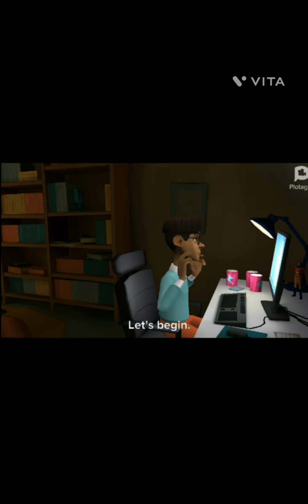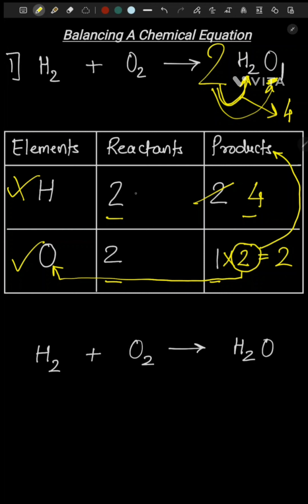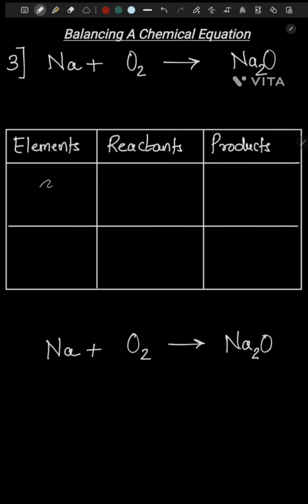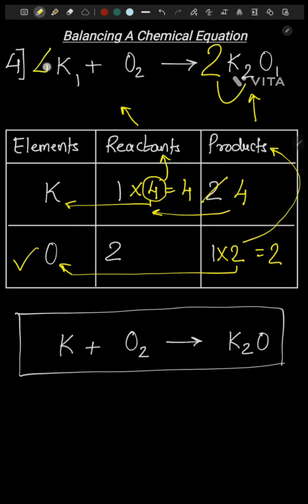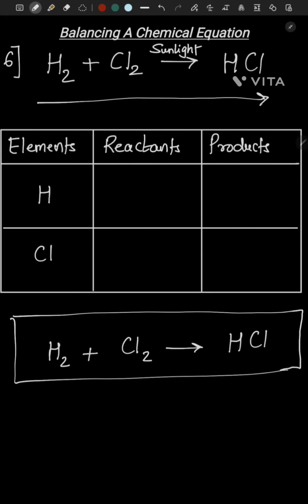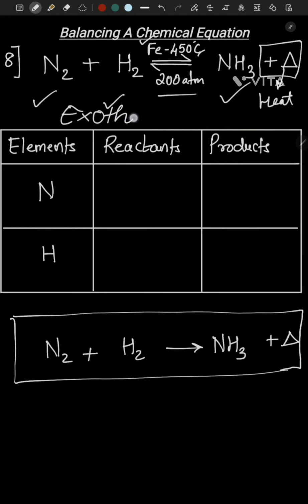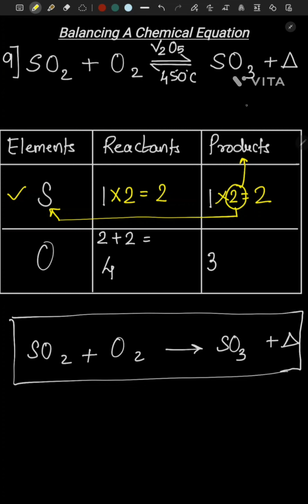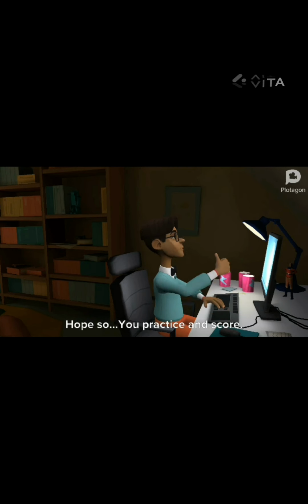Balancing the Chemical Equations. Part 1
Learn how to balance the chemical Equations.